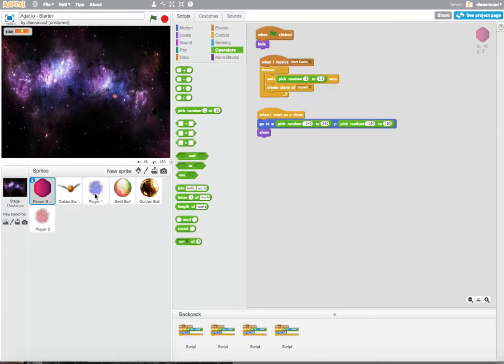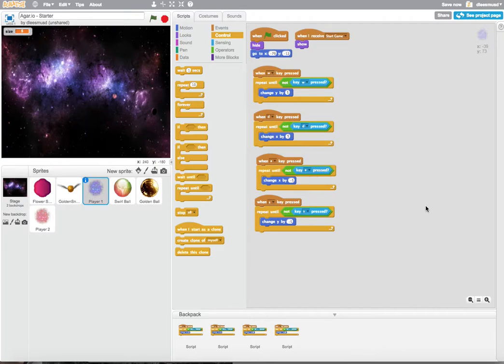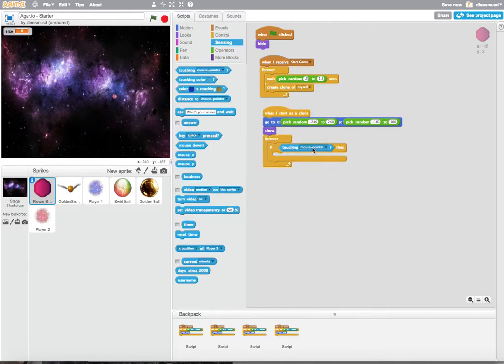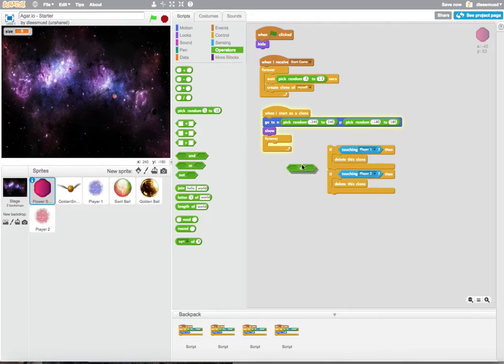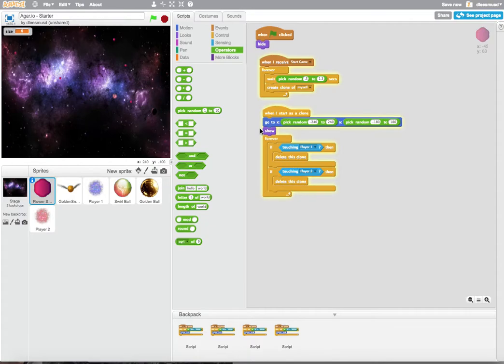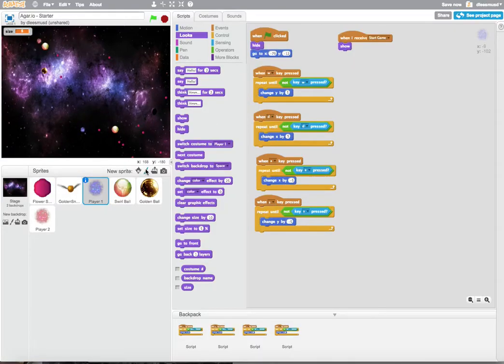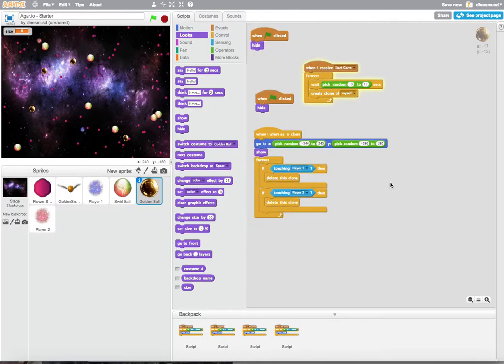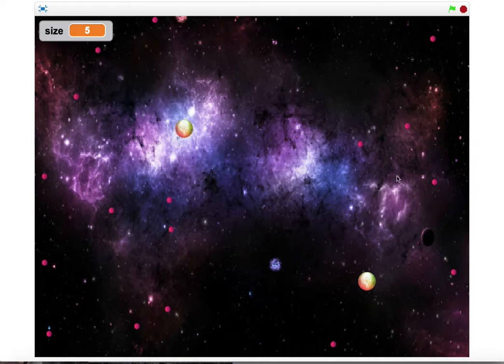CC Agario 8